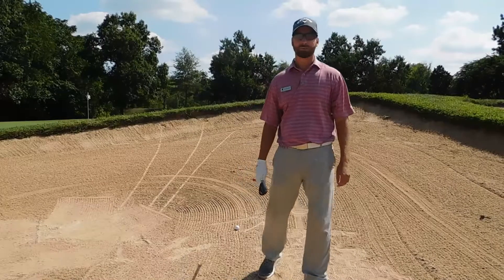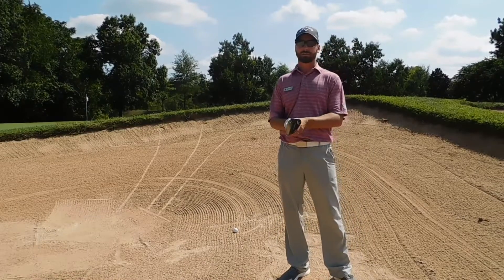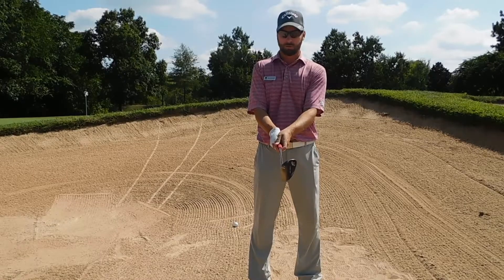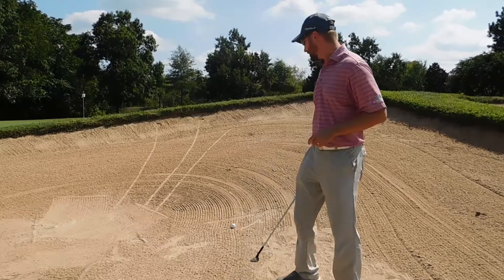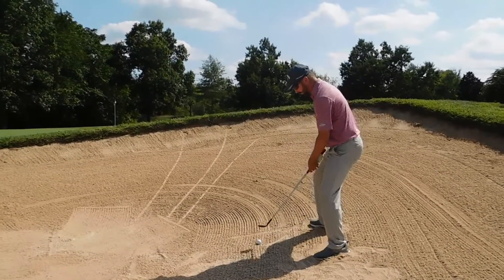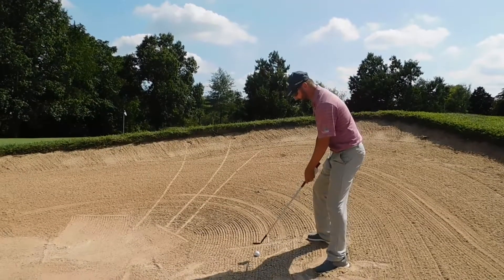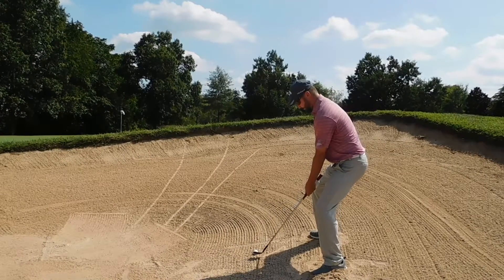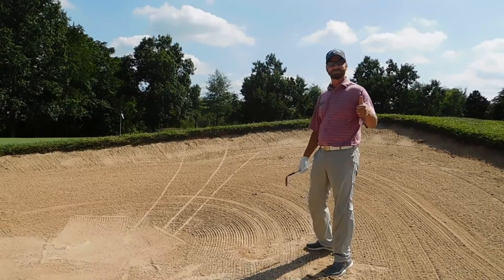Tip Tuesday - Getting Out of the Bunker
Join us for this episode of Tip Tuesday as Assistant Golf Professional, Ryan McAlpine, shares how to get out of the bunker at Dominion Valley Country Club!